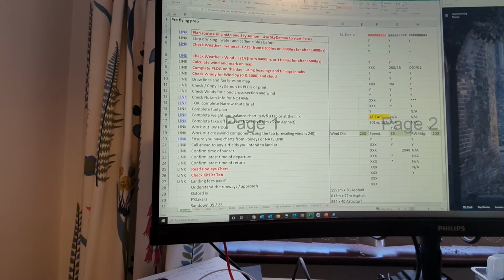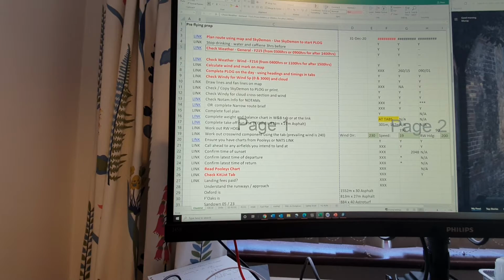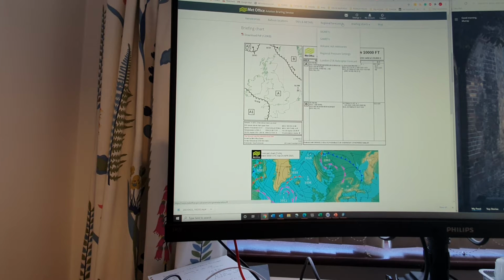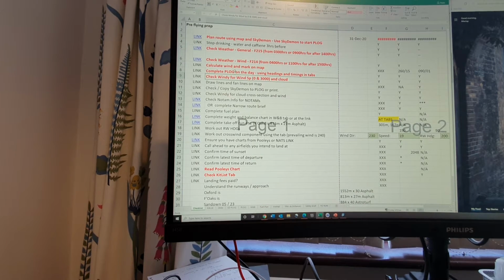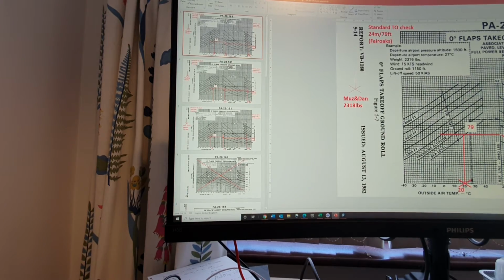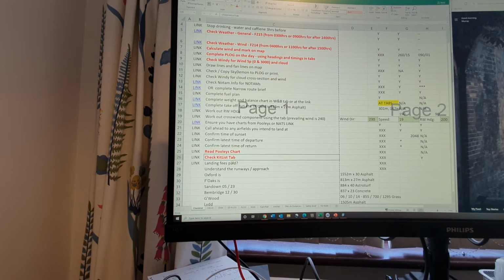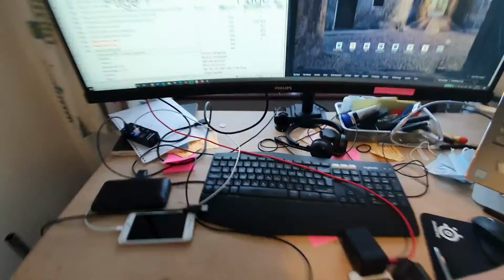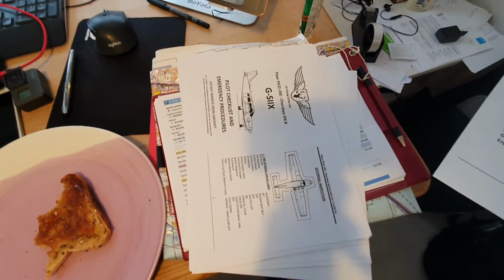PPL flight prep - Video 3 - Final morning prep